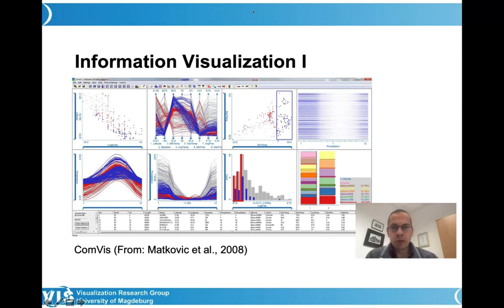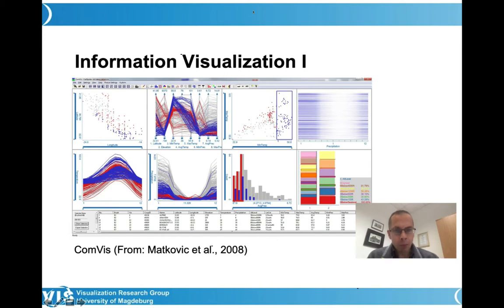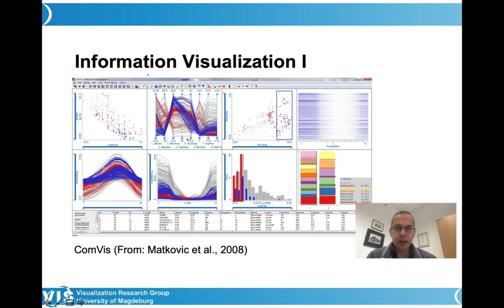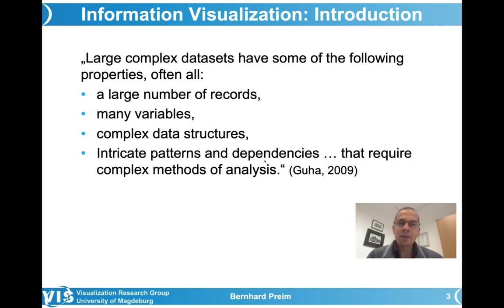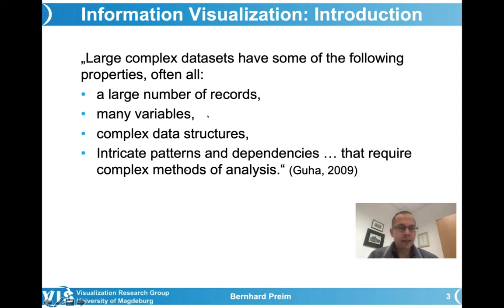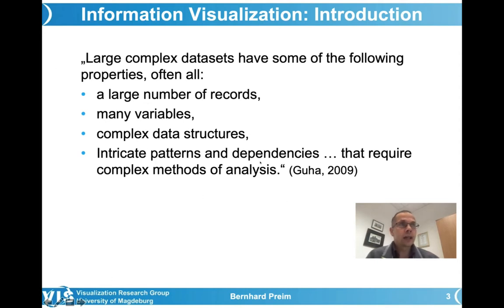Visualization - Information Visualization I (1)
This is the first lecture on Information Visualization. We go a bit in more in detail with respect to tasks to be supported, criteria for comparing InfoVis solutions and emphasize scaleability as as essential criterion.

We discuss graph-based visualizations, including the special case of hierarchical data. The techniques discussed differ in their ease of use and ease of learning. Treemaps, where hierarchies are implicitly shown, are not intuitive but employ the available space very well and are able to provide an overview over large hierarchies. A number of examples relate to software visualization.

Chapters:
00:00 - Introduction
17:06 - Visualization of Graph-related Data
38:42 - Visualization of Hierarchical Data